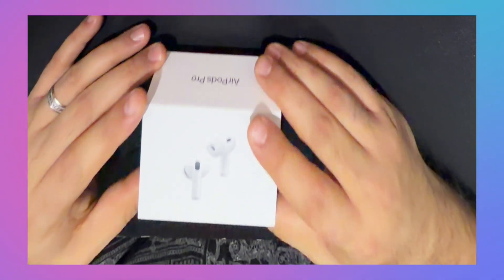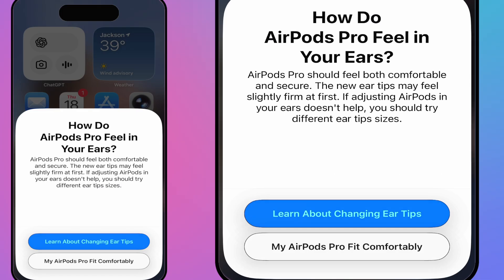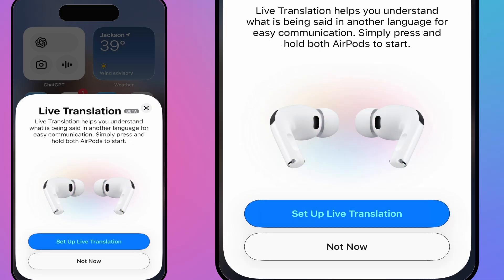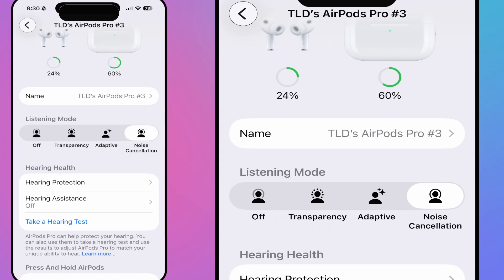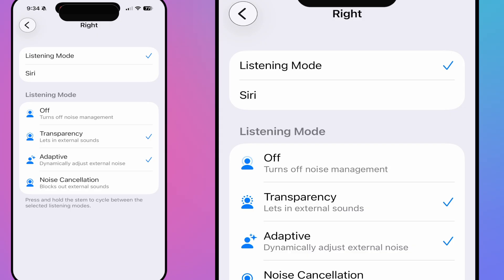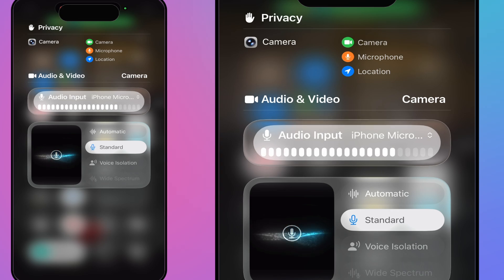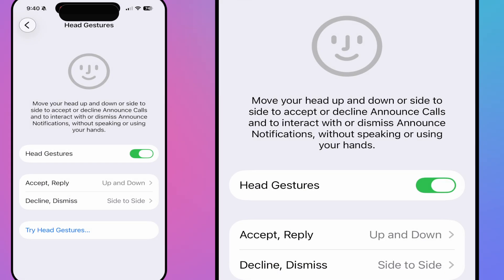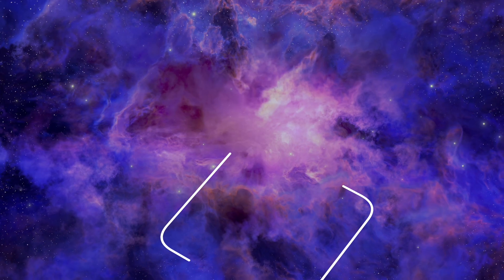AirPods Pro Setup: Best Settings You’re Probably Missing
In this video, I unbox the AirPods Pro 3, walk through the full iPhone setup, and do a deep dive into all AirPods settings so you know exactly what to change right away.